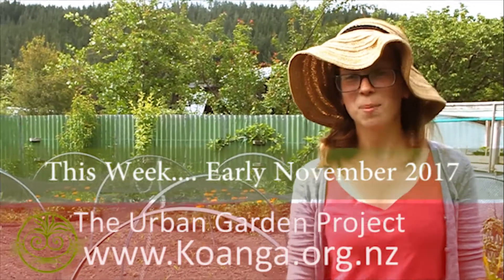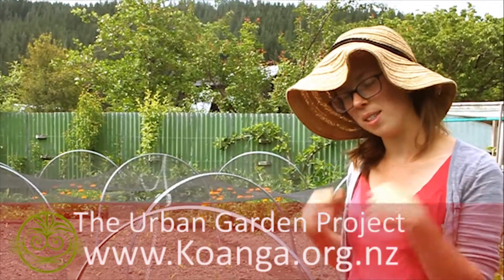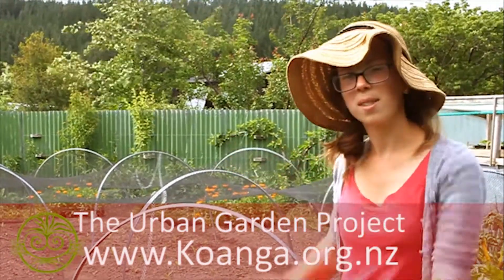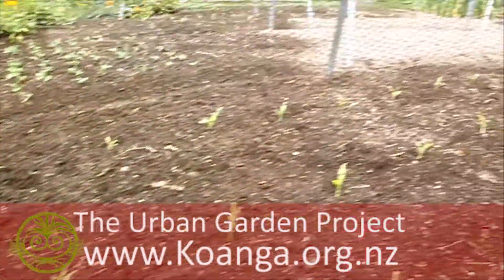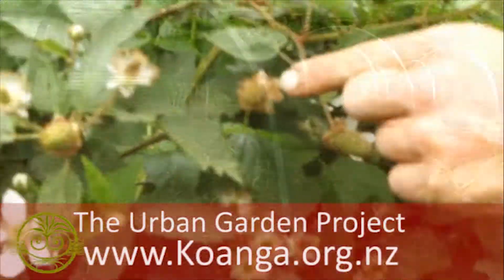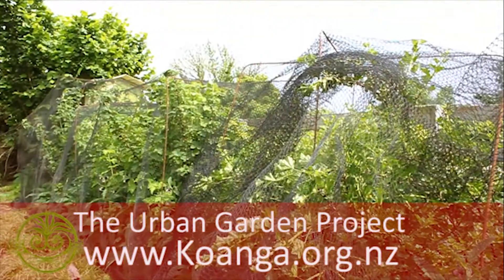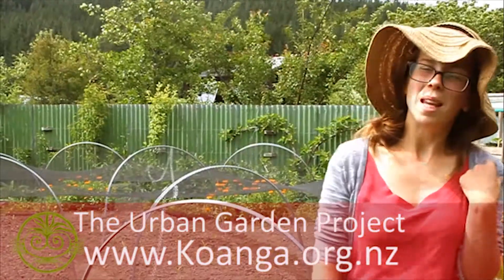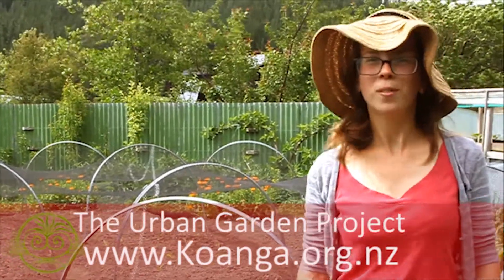This week in the Urban Garden November 2017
Whitney talks us through a quick list of what they have been working on this week in the garden.